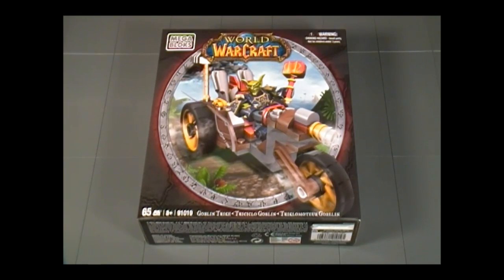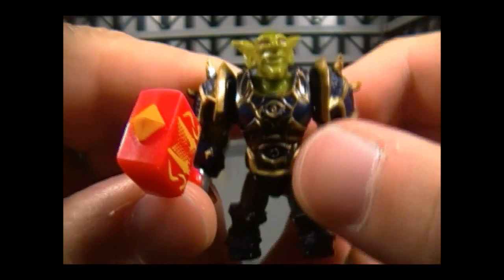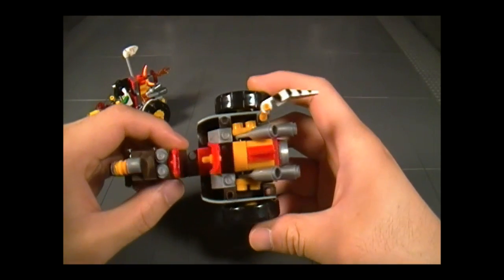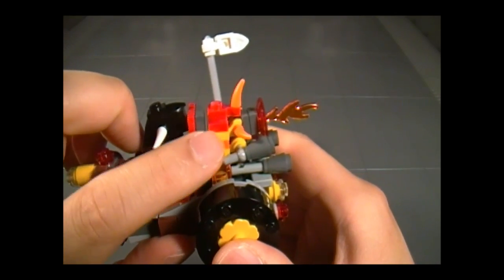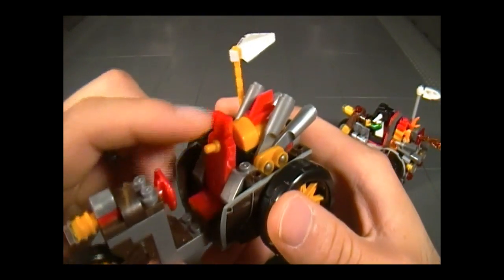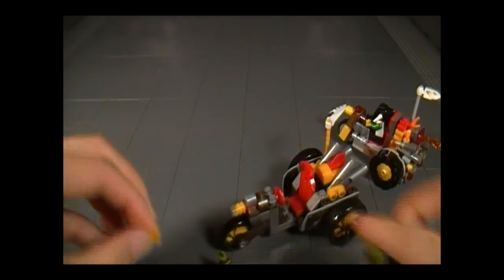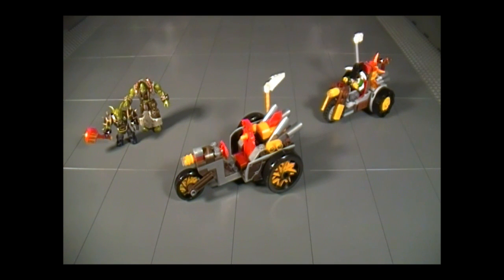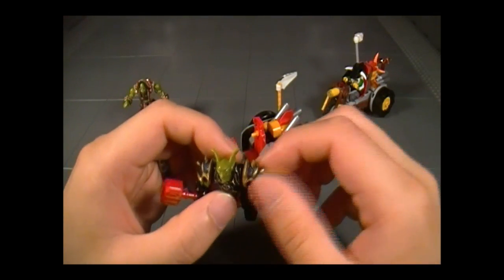Mega Bloks 91019 Review Goblin Trike World of Warcraft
Mega Bloks 91019 Goblin Trike review from the World of Warcraft series.
Mega Bloks Review Episode 3.

It's very simple... I'll be spending an amount of money = to current amount of subscribers divided by 100, each month. As of right now, I'm a little over 4100 subscribers, that means I'll be spending 41 dollars on giveaways starting next month. As the channel grows, I'll be spending more. (example: 10,000 subs = $100 in Lego set giveaways) I'll announce the winners around the 1st or 15th of each month (or both) as I prefer to have multiple winners in each month although it is subject to change.

The announcements will be made in the channel, video, or in the comments of the current video, or in all 3, depending on what's convenient. In addition, I will also announce the next prize. Once you have won, I will send a private message via Youtube so that I know where to send the prize.

To participate in the giveaways, all you have to do is BE A SUBSCRIBER (yes, I will check to see if you are) AND LEAVE A COMMENT in my most current video page. It could be any kind of comment, just refrain from using profanity. (Even saying you're the 1337th viewer counts and you will be eligible)

Please note: If you just made a new Youtube account and subscribed, I will not know who you are because Youtube will just tell me "a new user has subscribed" and this would make you ineligible to participate.

The first giveaway will be set 7635 - 4WD with Horse Trailer. Winner will be picked and announced on Sept. 1.